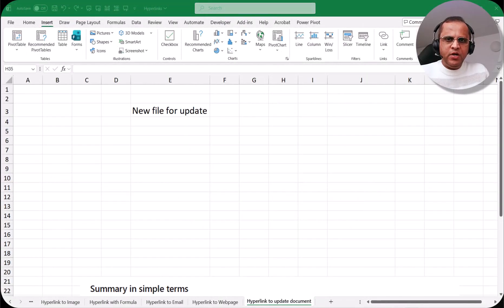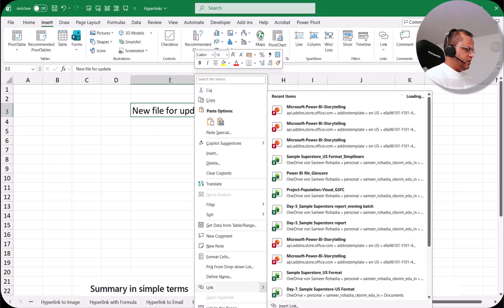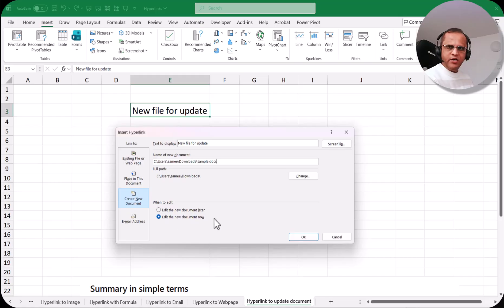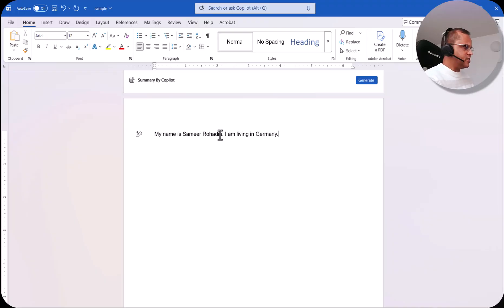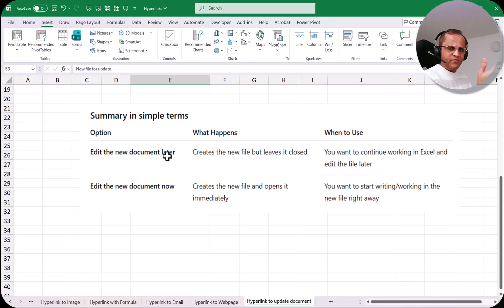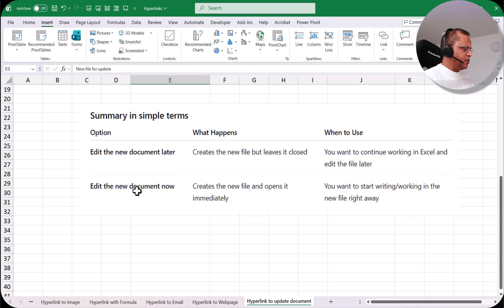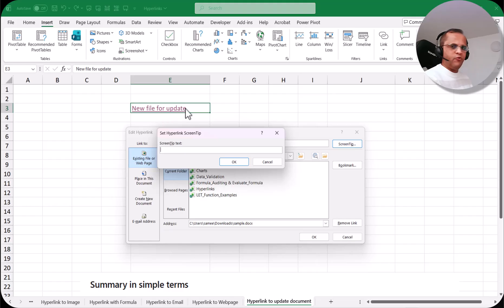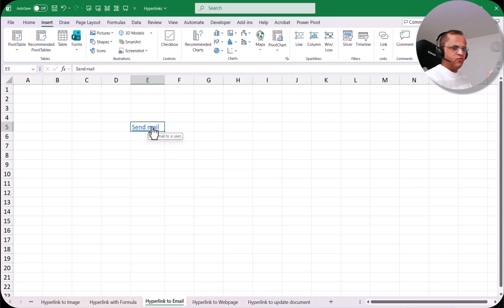65. Stop Creating Files Manually! Create New Documents from Excel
Learn how to create a hyperlink to a new document in MS Excel step by step. In this Excel tutorial, you’ll discover how to create and open a new Word, Excel, or PDF file directly from Excel with one click using built-in hyperlink options and formulas.

This trick is extremely useful for office work, reporting, project management, documentation, and automation.

✅ What you’ll learn:
- How to hyperlink to a new document in Excel
- Create new files directly from Excel
- Link to Word, Excel, and other document types
- Organize files using Excel hyperlinks
- Excel tips & tricks most users don’t know

📁 Chapters:
00:00 – Introduction
00:30 – Hyperlink to create a new document
01:42 – Edit the new document now
02:08 – Update the new document
02:48 – Edit the new document later
04:14 – Adjusting ScreenTip
05:44 – Details of next video in series

👉 Watch till the end for automation tricks that save hours!

1) Build interactive dashboards with Power BI, Tableau, and Looker Studio

2) Write optimized SQL queries for data analysis and reporting

3) Use advanced Excel formulas and pivot tables for dynamic dashboards

4) Model data and write DAX expressions in Power BI

5) Compare and integrate different BI tools effectively

6) Automate reports and streamline analytics workflows

7) Create compelling visualizations and tell meaningful data stories